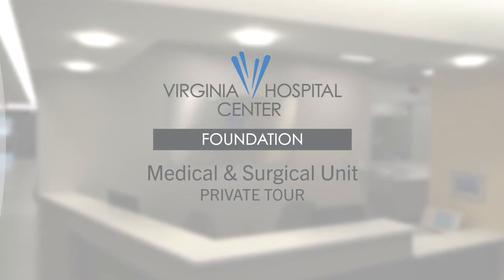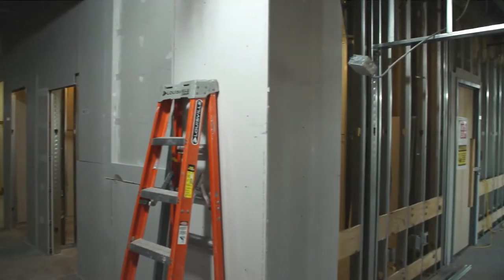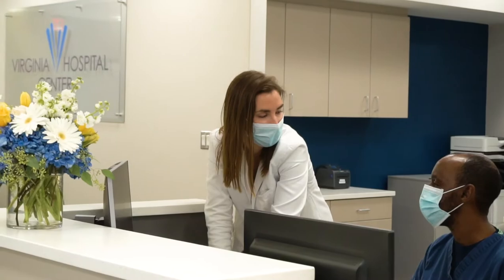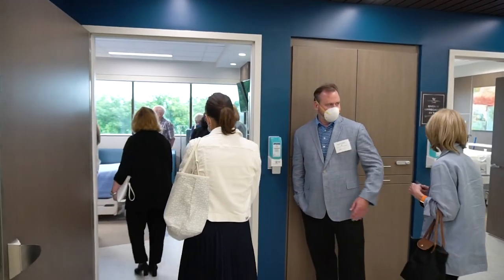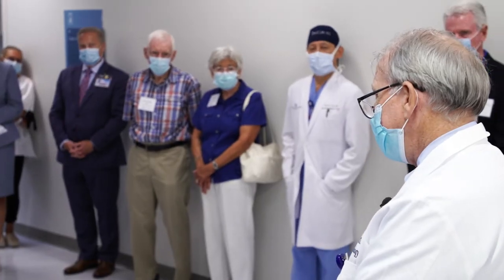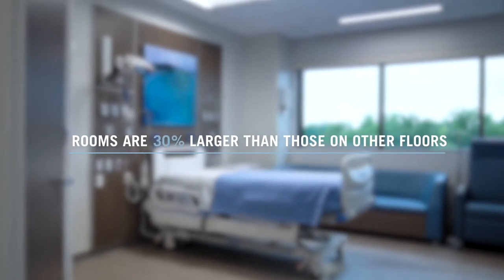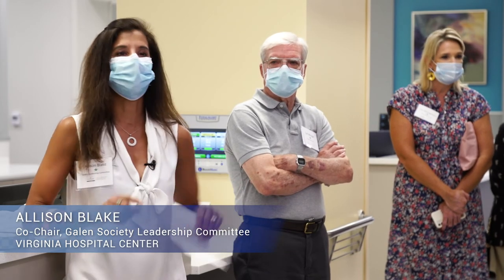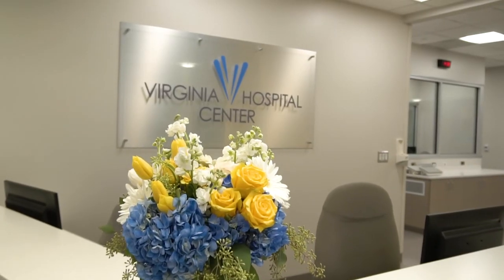Tour of VHC’s Renovated Medical-Surgical Unit